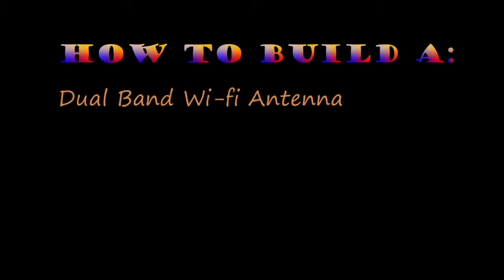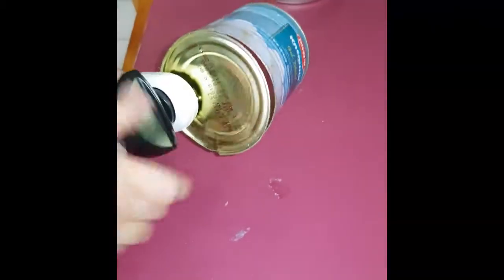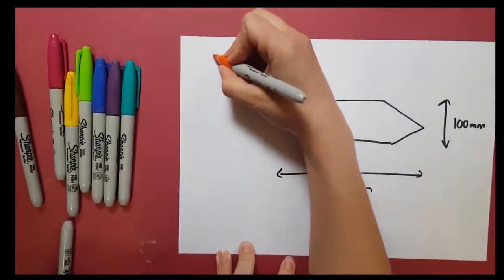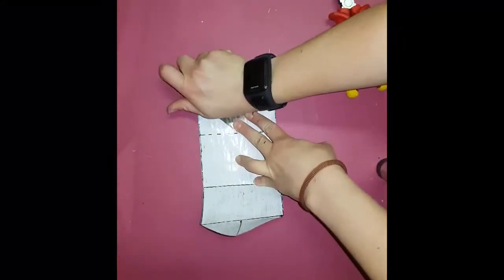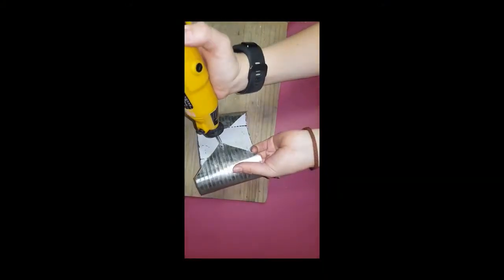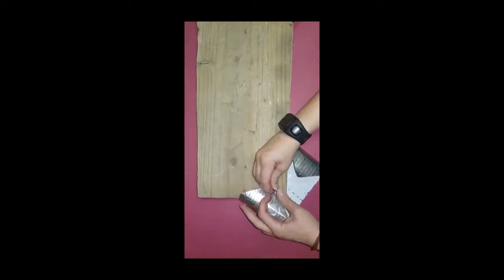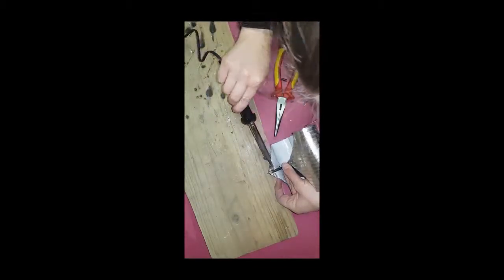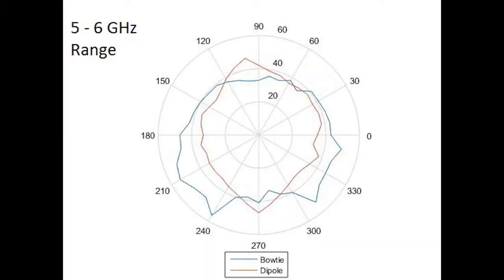Build your own WIFI Antenna - Vassiliki Marantos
Do you want to boost your WIFI? Looking for a DIY antenna? You can build your own WIFI antenna by having a look at this tutorial.

We have uploaded instruction videos to build your own WIFI Antenna. This antenna shown here covers the 2.4 to 6 GHz bands which include the 2.4 and 5GHz wifi bands.

Folded bowtie antennas are simple to make and exhibit very good broadband performance

These antennas were built by fourth-year electromagnetic engineering students at WITS University. We have selected some of the designs to show you what to do.

2021 June updated